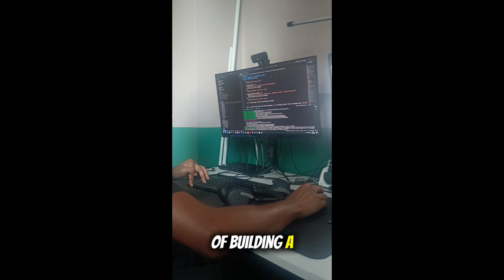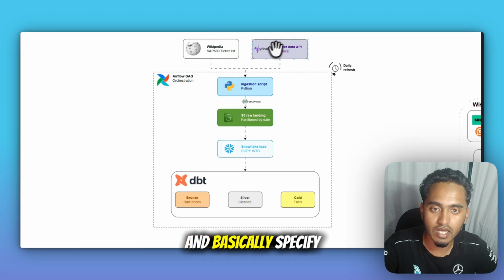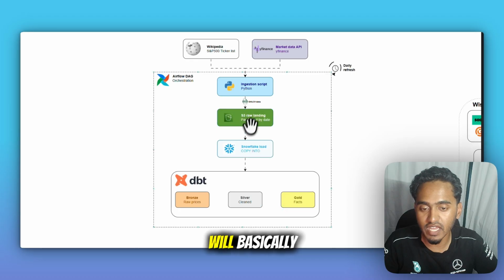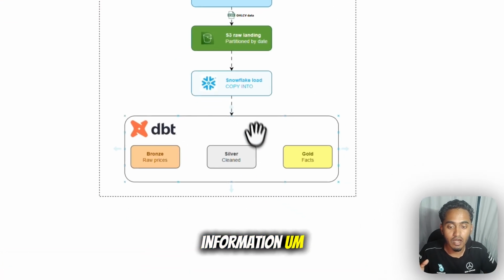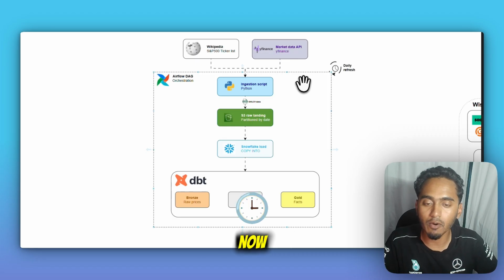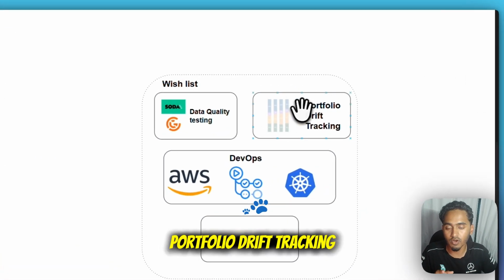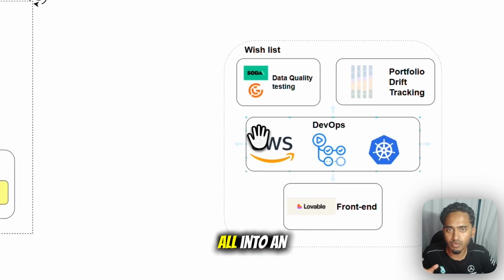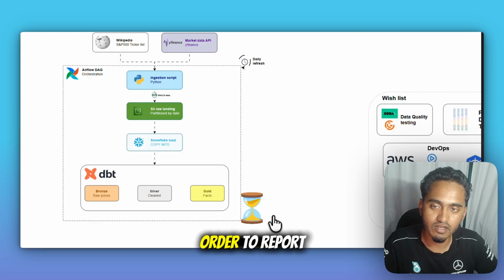Building a Finance Data Platform - INTRO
An overview of a basic Finance Data platform I'm planning on building out